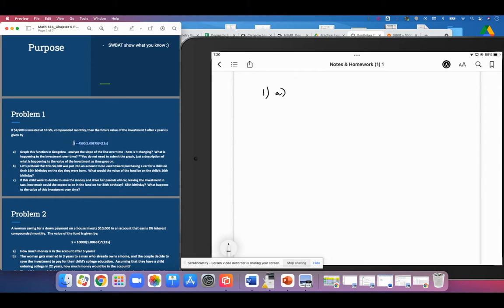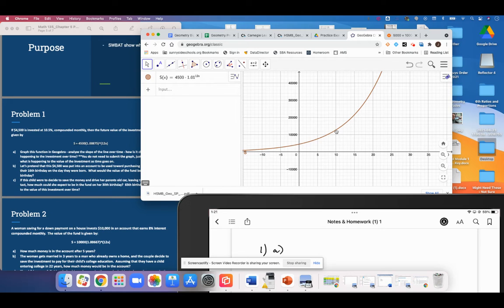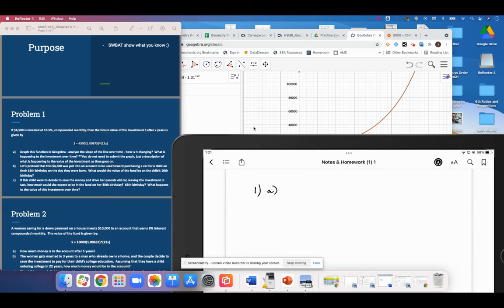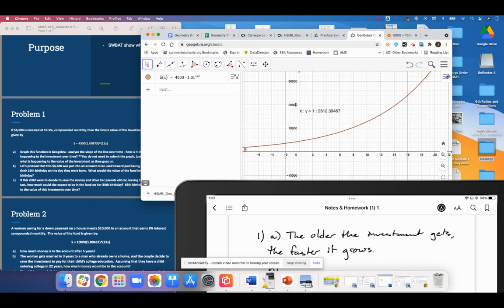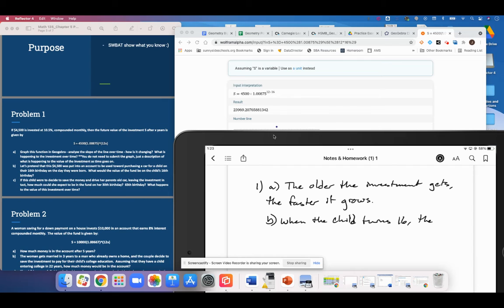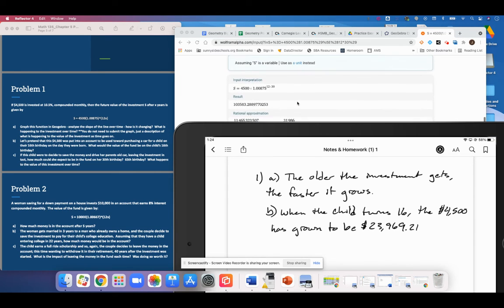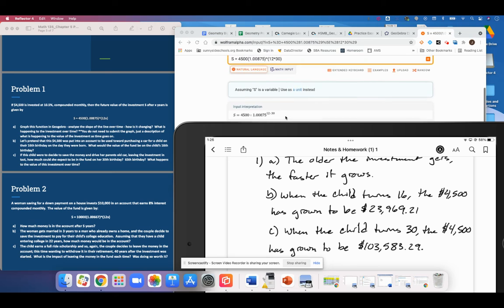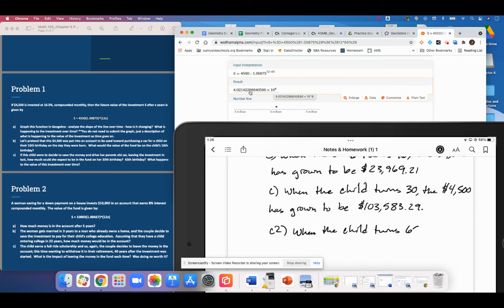Chapter 5 Practice Test 2: Problem 1